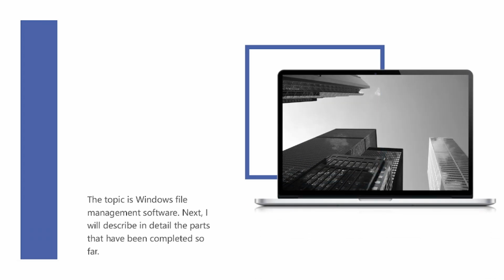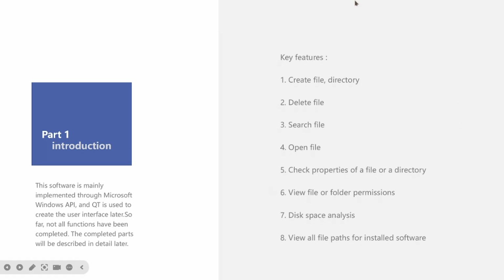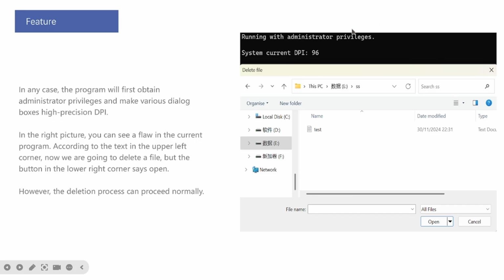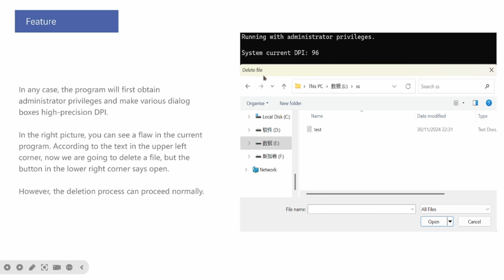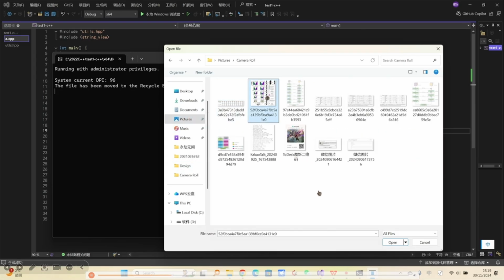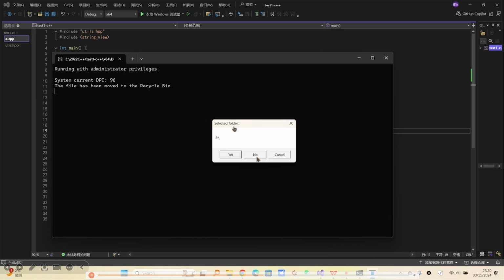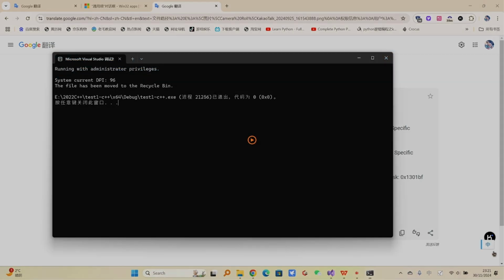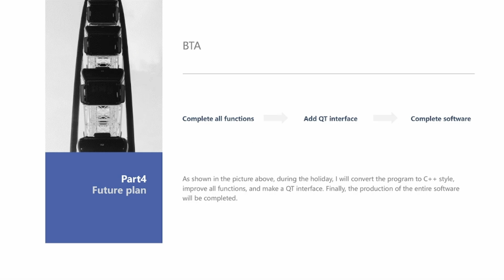( 한양대 Erica 소프트웨어원 AI major BTA팀 ) Windows file management software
Microsoft documentation